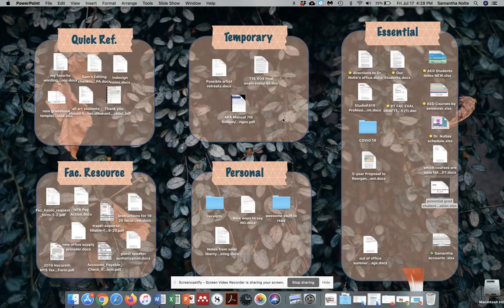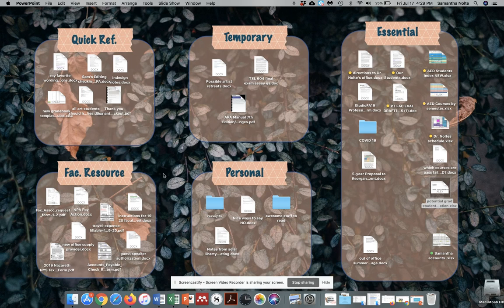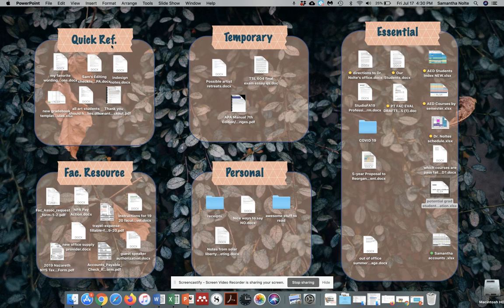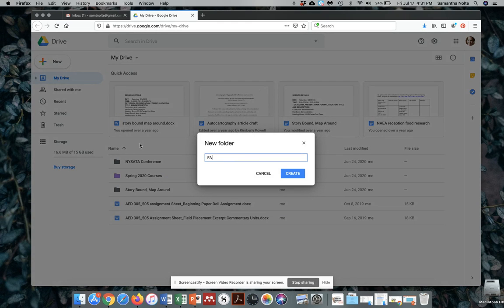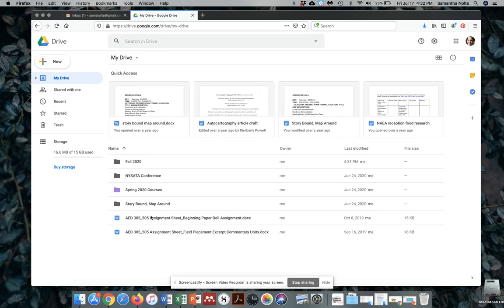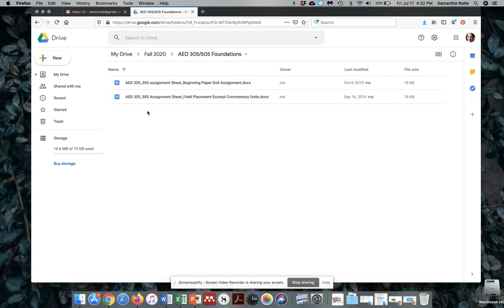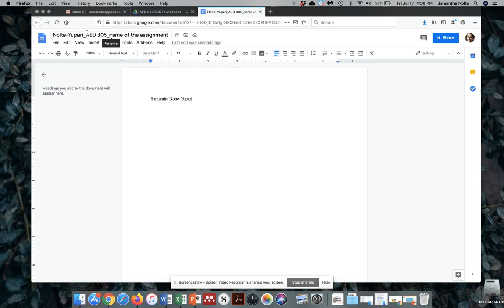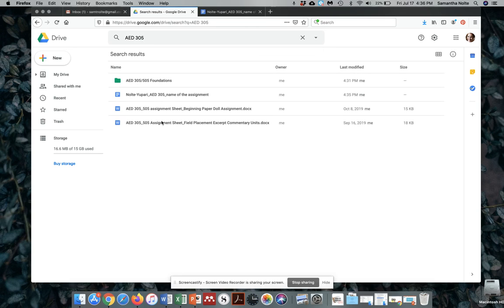Organizing and Naming Your Files